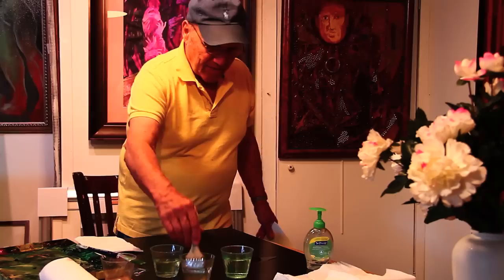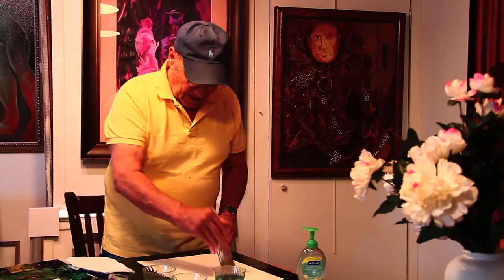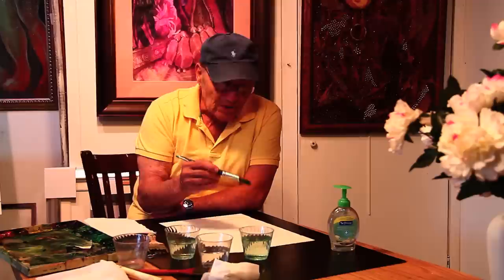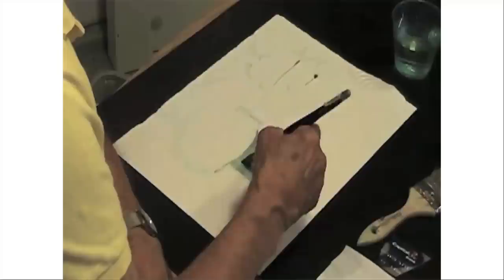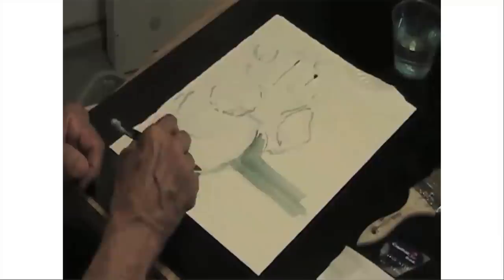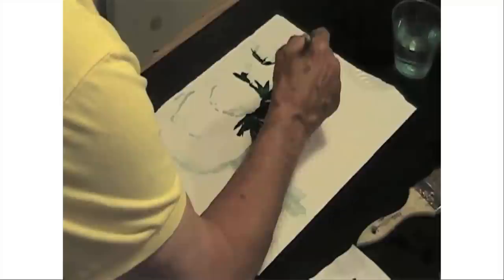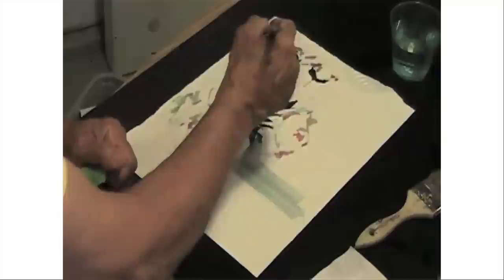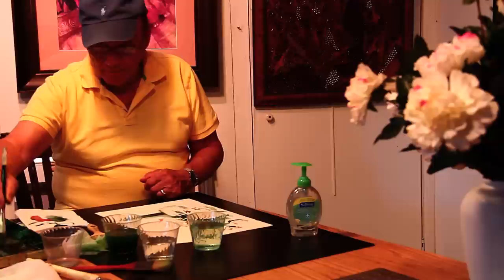Hector deCordova: Wet into Wet Demo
Hector deCordova demonstrates his watercolor technique.  A workshop designed to enrich your life; to open doors you never realized were there and introduce you to the world of watercolor. Whether you are a beginner or an experienced painter, you will enjoy and profit from this exercise in visualization. You will experience the world with different eyes.